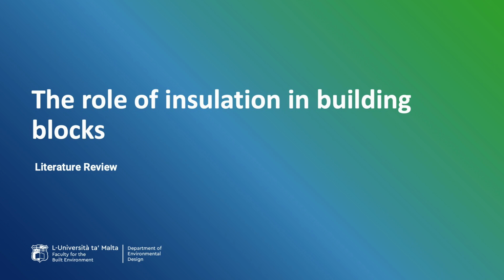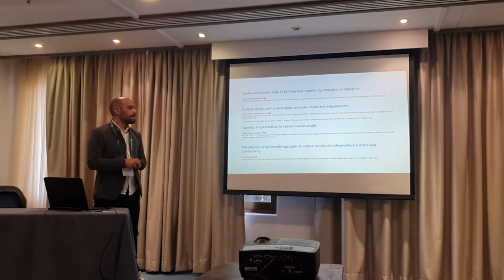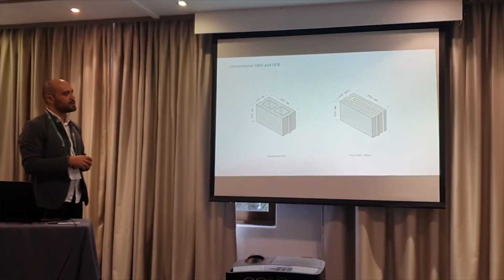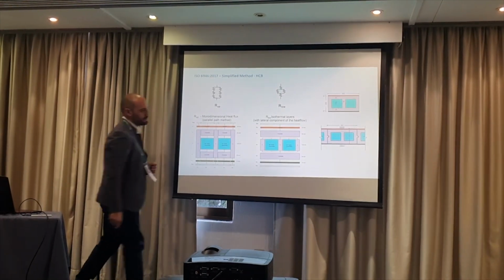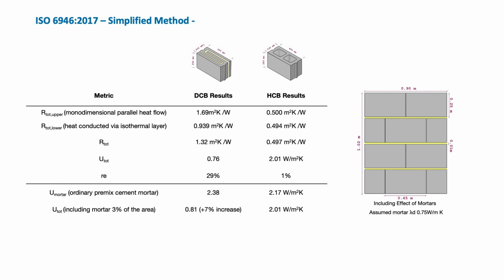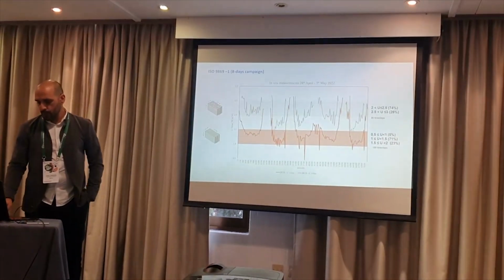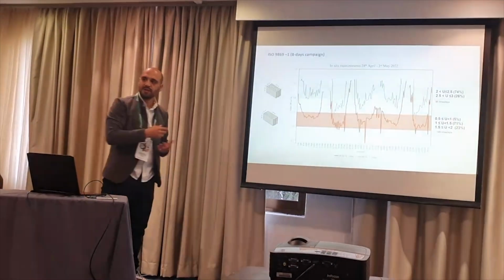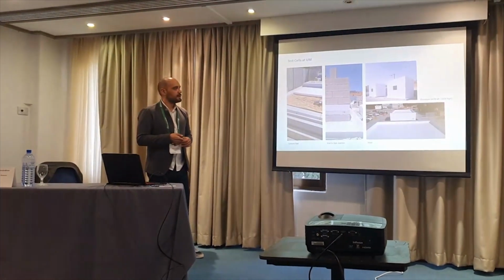The Double C-Block Project | Presentation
M.Phil Candidate, Luca Caruso, from the Faculty for the Built Environment, presents preliminary results on the Double C Block Project.